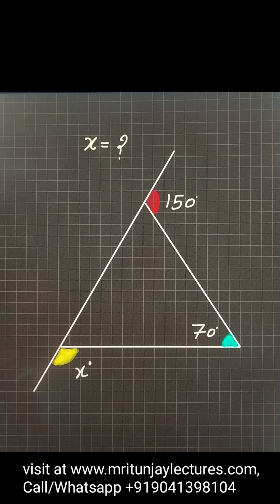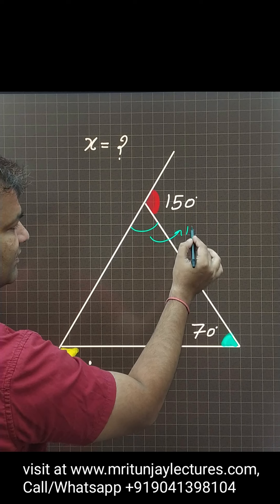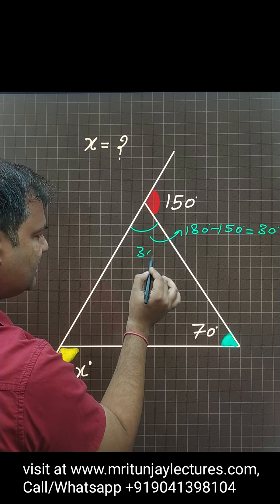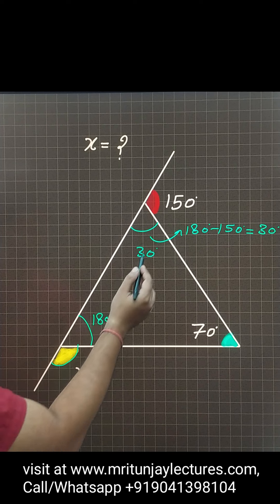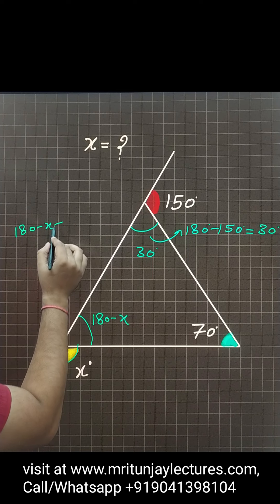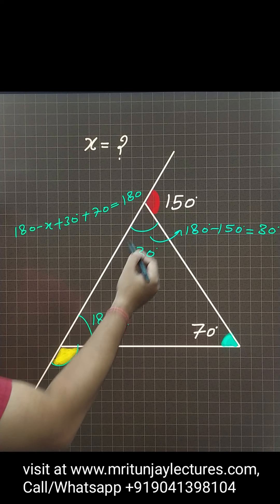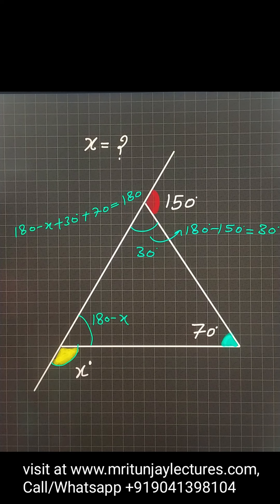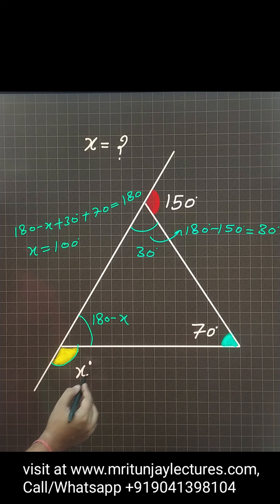how can find angle